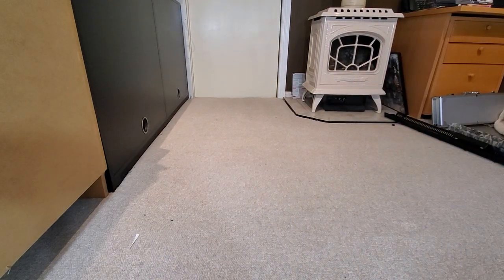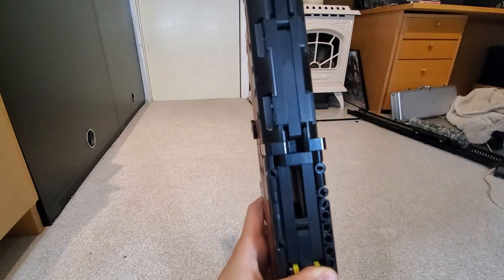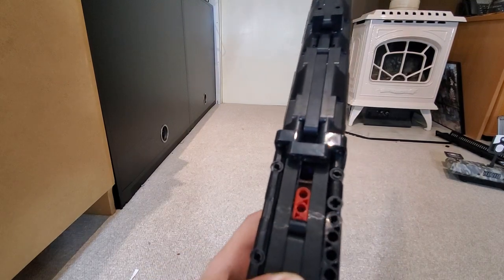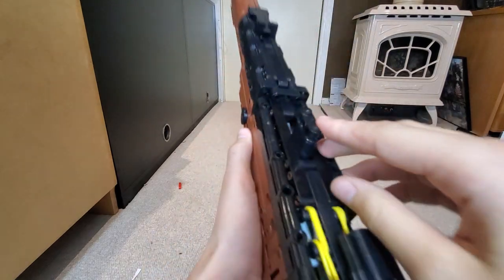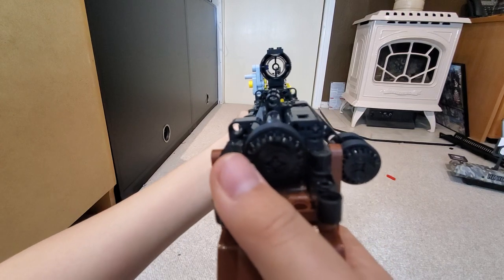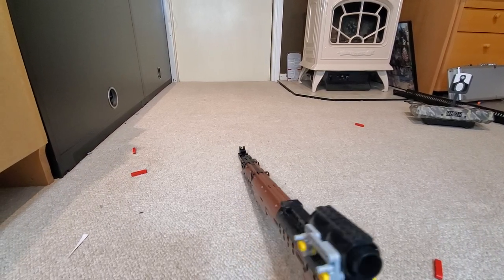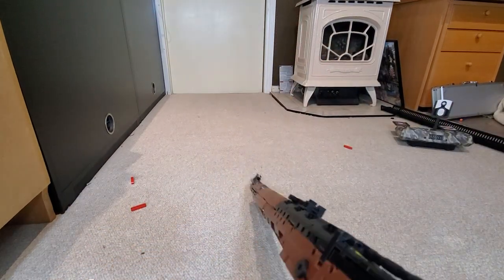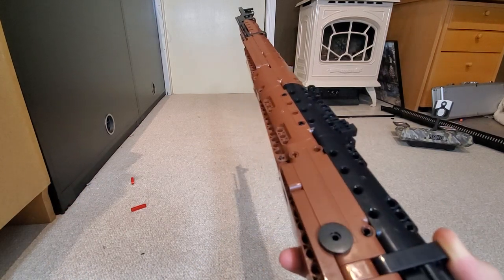Mould King Mauser 98k lego rifle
It's another LEGO* gun. This time, I got it for Christmas and it's overall a great LEGO gun. If you think this is what you're looking  for, get this one because it's definitely worth it.